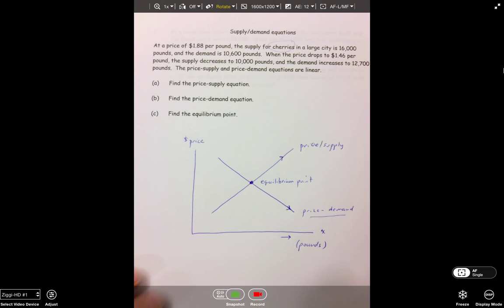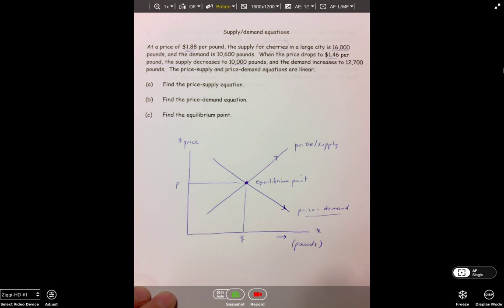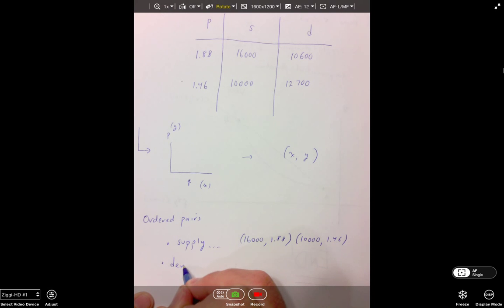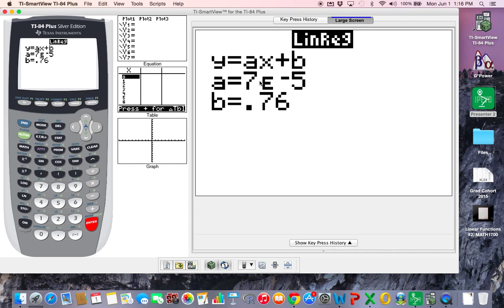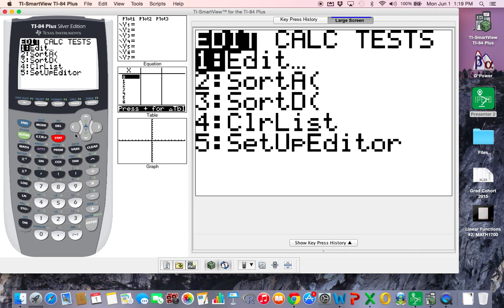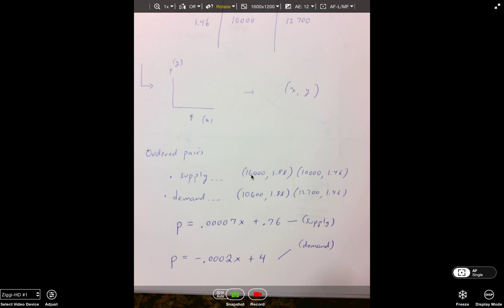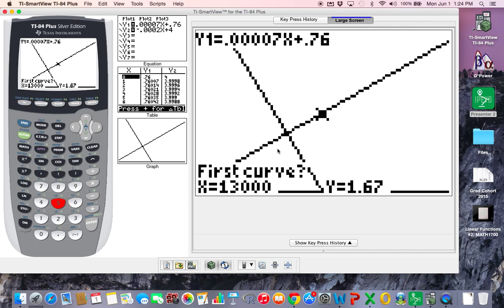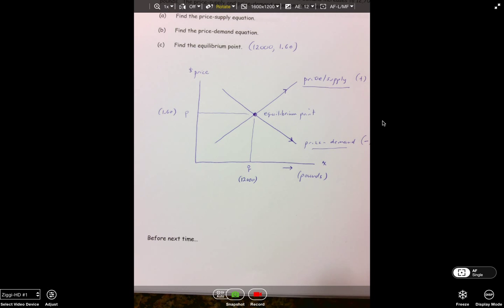supply and demand